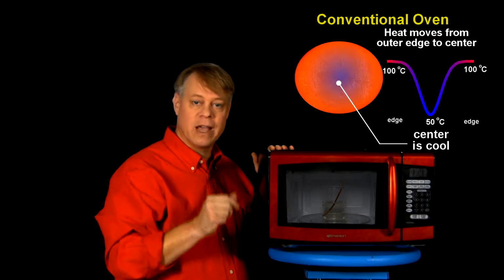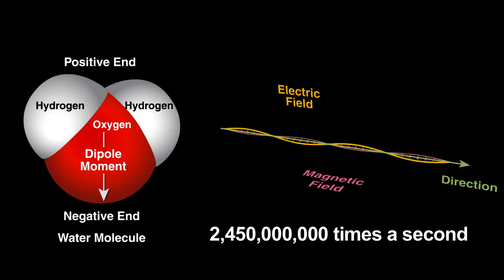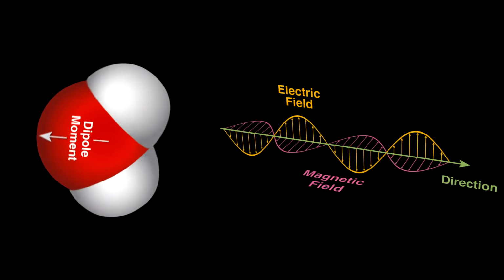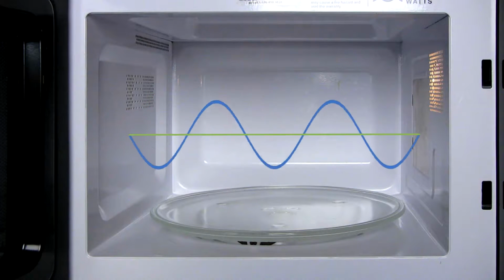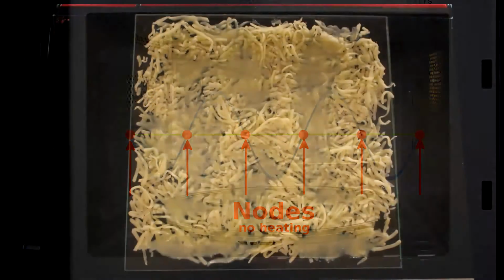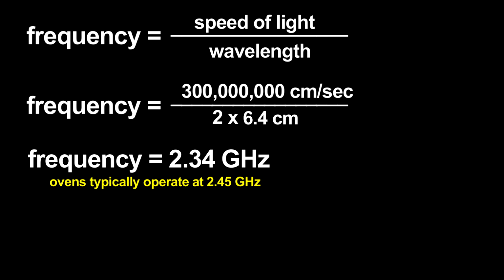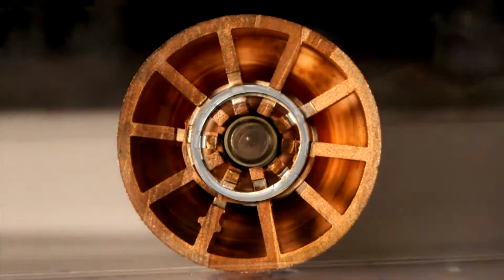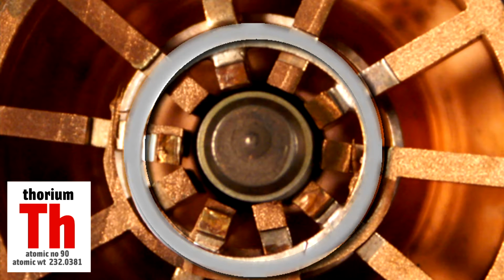How stuff works: How a Microwave oven works